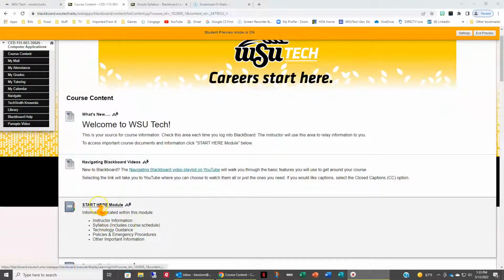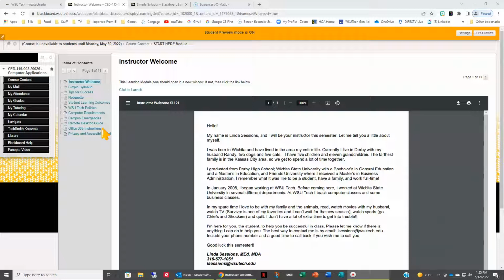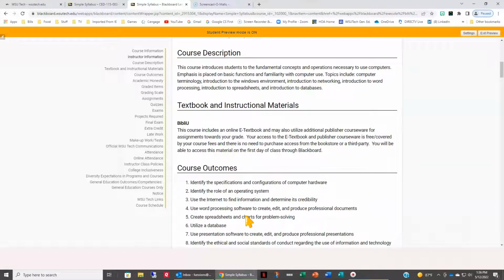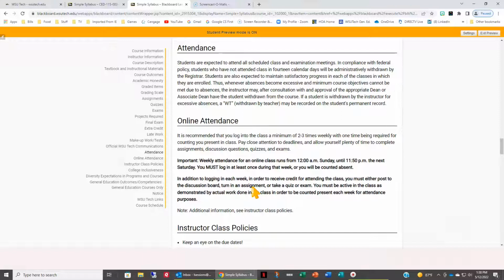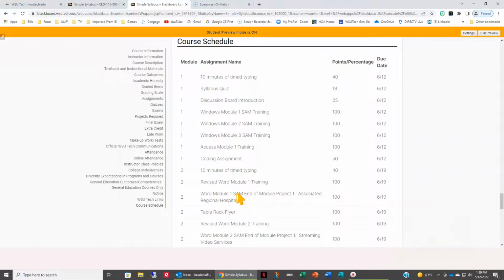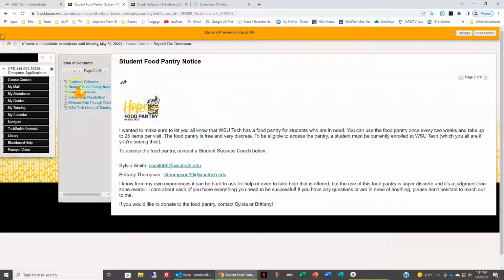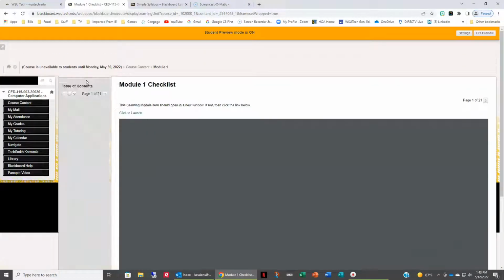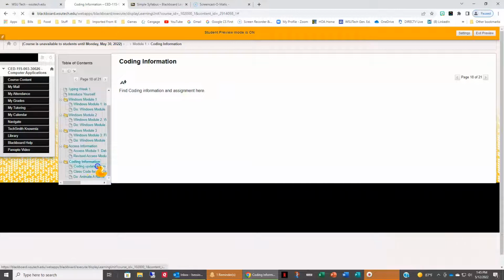Welcome to CED 115 - Video Syllabus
@4doxs1lab welcomes students to CED 115 and shows them how to get around in the class.